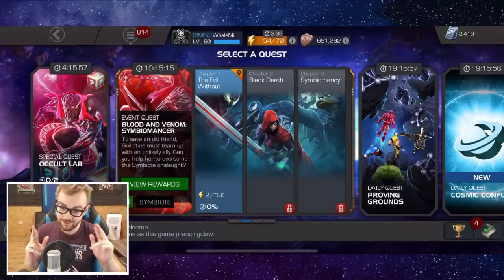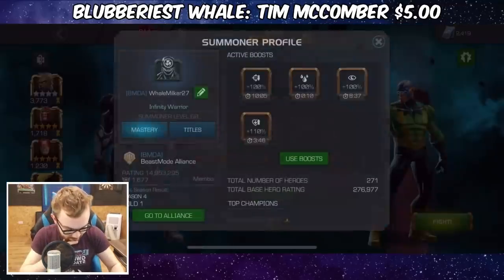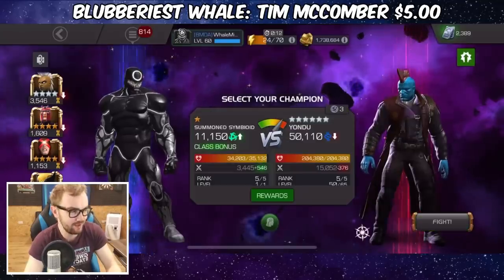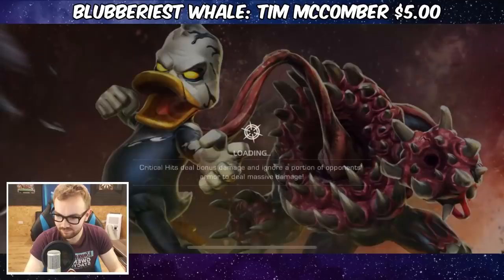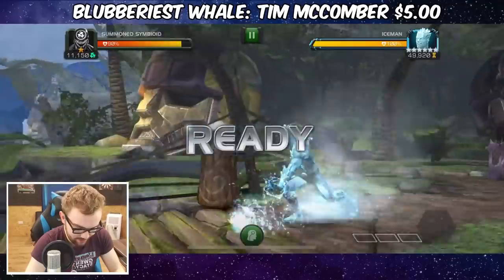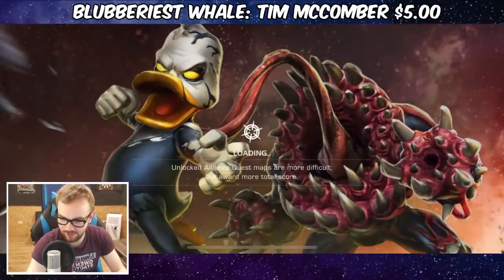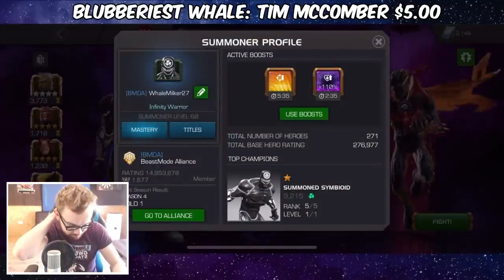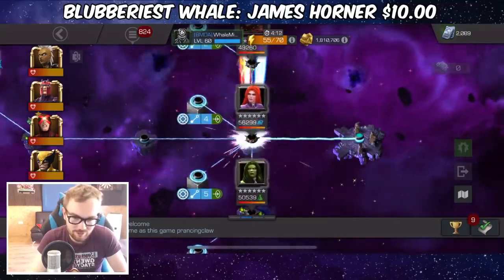Free To Play Symbiote 100% Speedrun! - Marvel Contest Of Champions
Today we are on the Free To Play account to see if we can smash out 100% in Symbiote difficulty in a couple of hours!

Cutoff Estimates
3* Emma Frost - 1.2Million +
4* Emma Frost  - 13 Million+
5* Emma Frost - 65 Million+
4* Luke Cage - 2.3 Million+